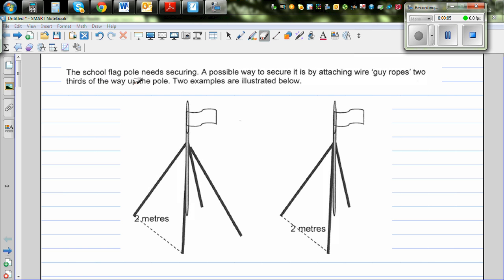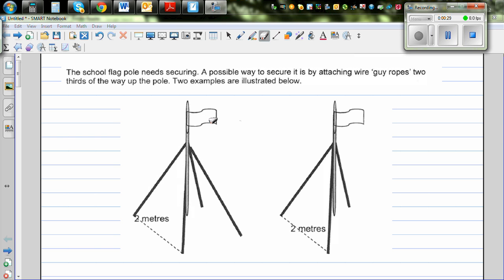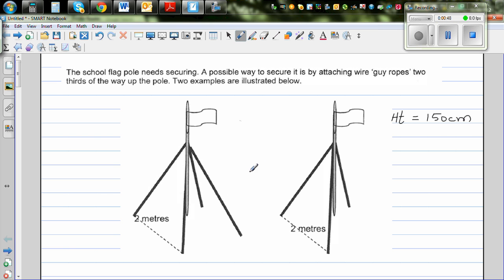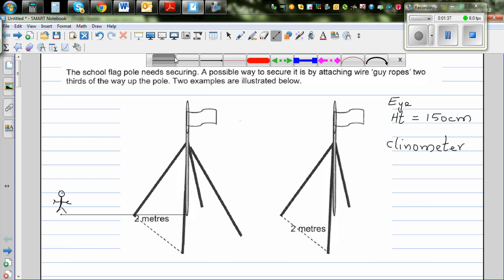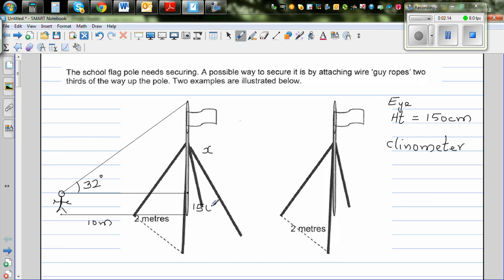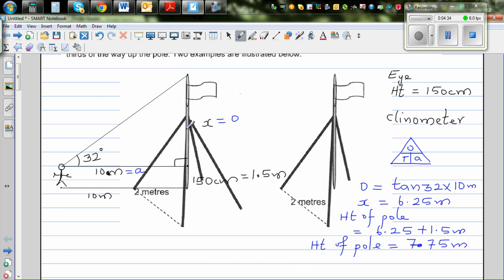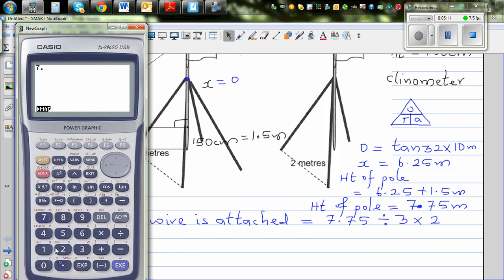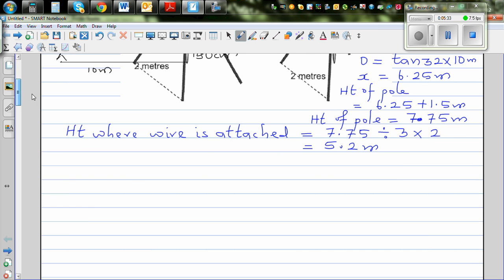Finding the height of a pole and the length of a wire using sohcahtoa